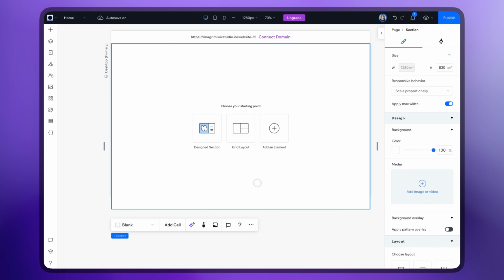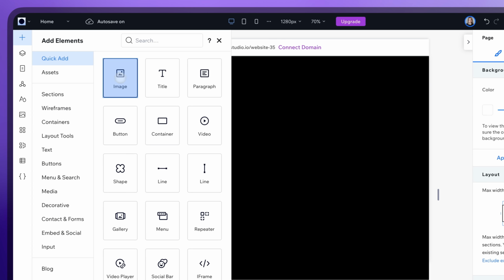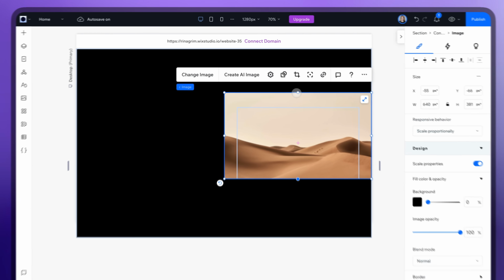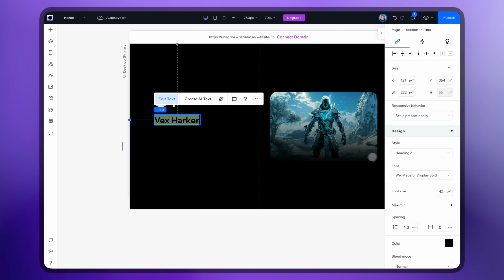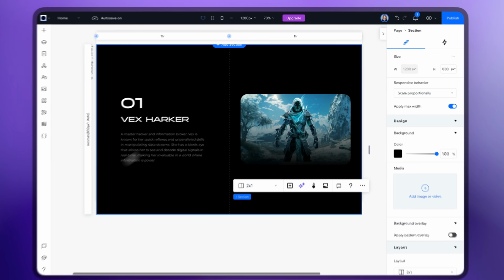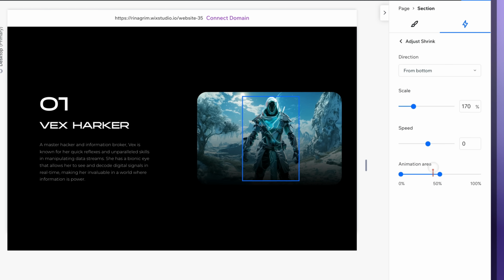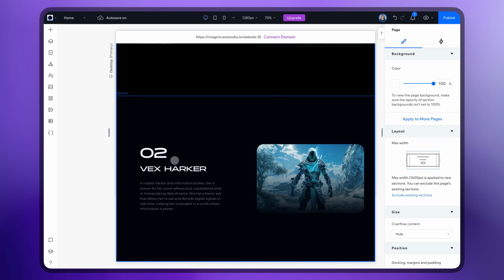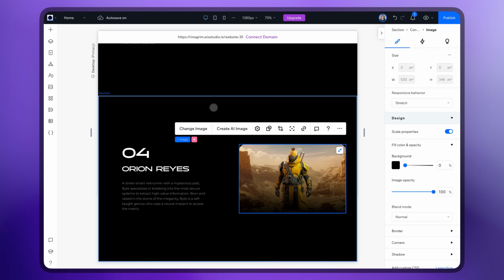Mastering Eye-catching Scrolling Animations In Wix Studio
Add a Dash of Magic with Scrolling Animations! 📜 Watch your site come to life as users scroll, thanks to smooth transitions and engaging effects. Check out my tutorial to learn how to create an interactive journey that keeps visitors hooked!

00:00 Introduction
00:15 Creating the design
02:41 Adding the Animation
04:33 Final result